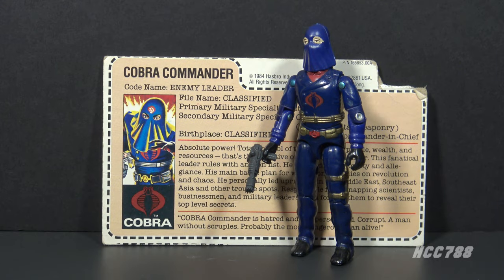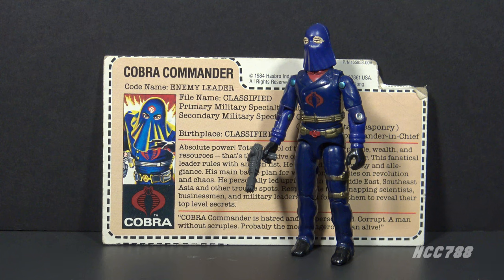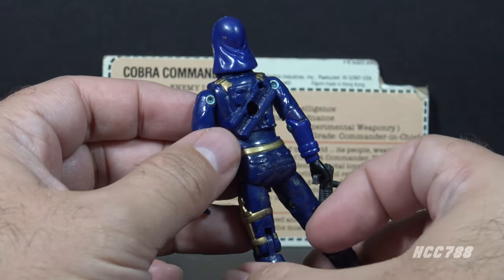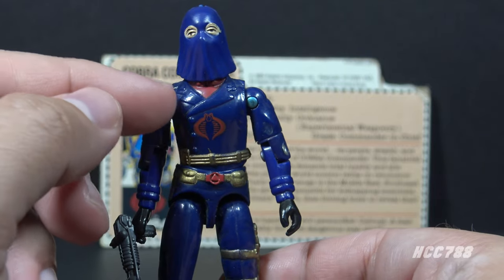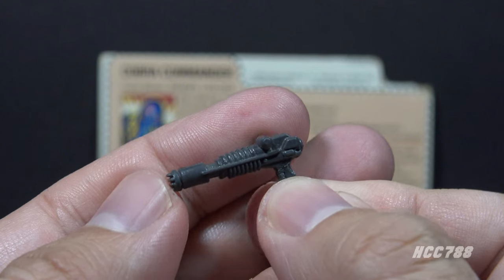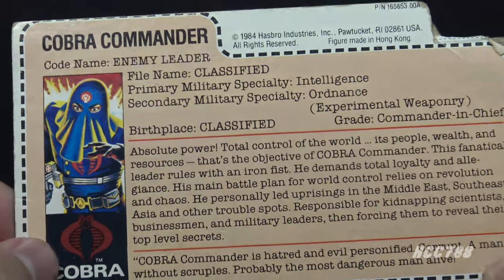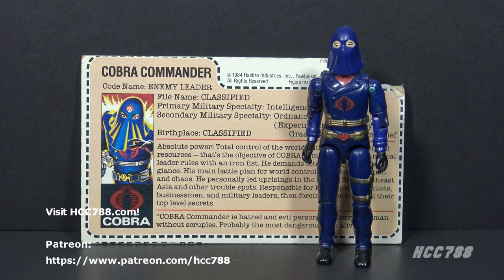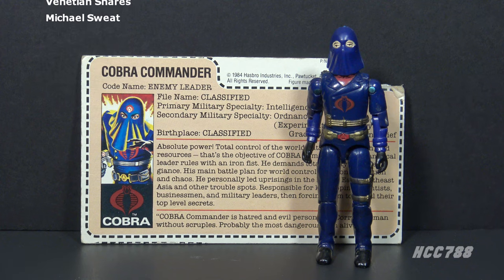1984 Hooded Cobra Commander - Vintage G.I. Joe action figure! HCC788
Hero theme
by MK2

Ceremonial Medley
by United States Marine Band

Animated intro:
Comic Tropes

The End